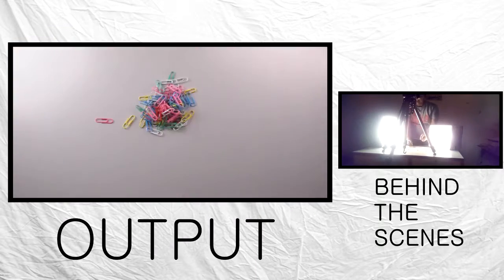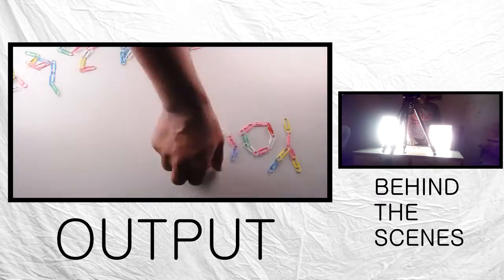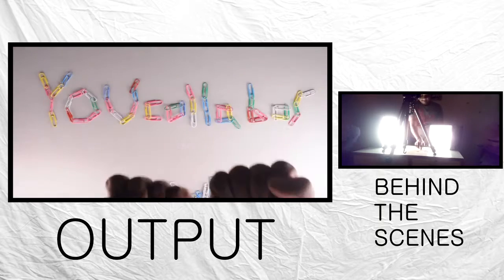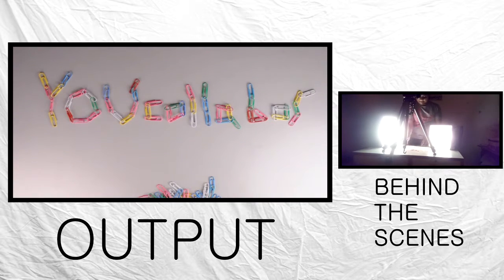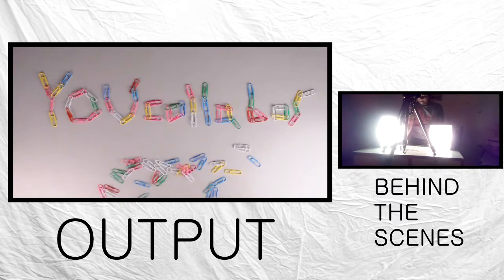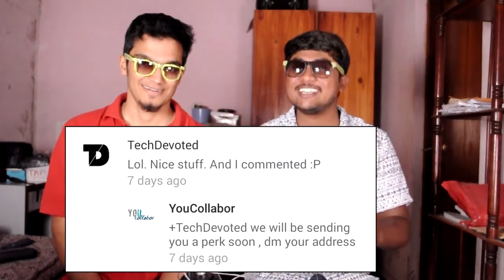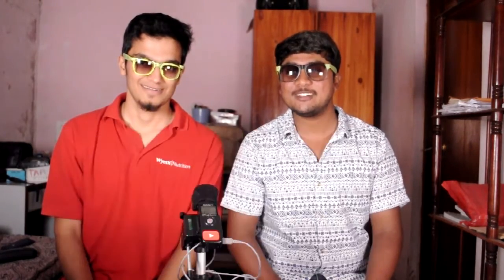How To Make A Intro For Youtube Videos-2| YouCollabor Show Ep.6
How to make a intro for youtube videos

 Step 1:-Conceptualize

 Step 2:- Master your message

 Step3:- Be creative

 Step4:- Keep it short

 Last week we made a intro with paper pins.Now this week we work on a new intro for the channel again, the material used was solder wire. And we found out that Maggi noodles is cheaper than the led in solder wire.The winner of last week's contest is Tech Devoted. Make sure to collect it.